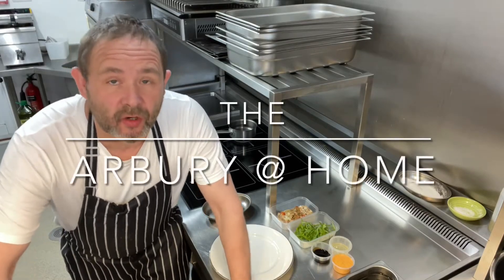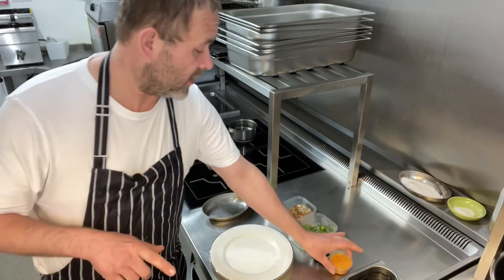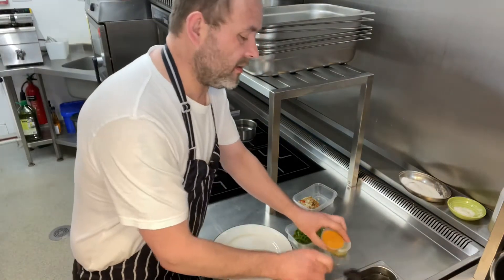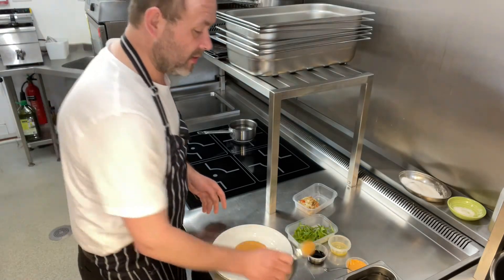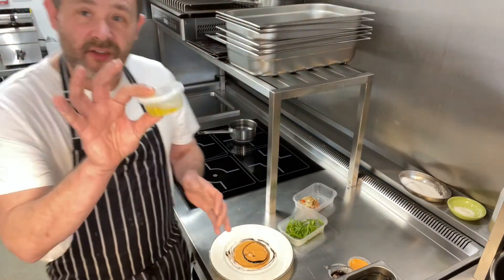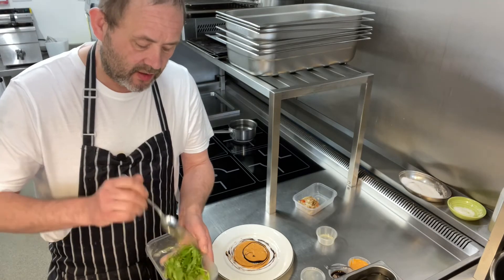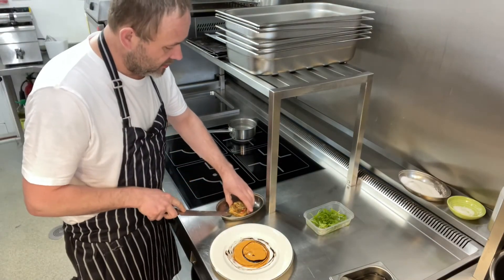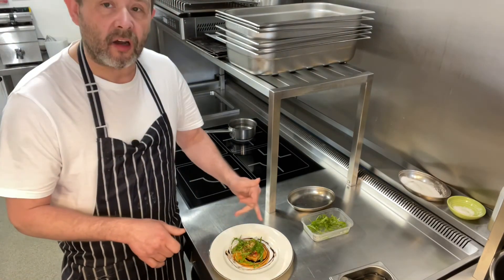Merguez sausage, red pepper and onion tart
Merguez sausage, red pepper and onion tart with harissa mayonnaise for this weeks Arbury @ Home